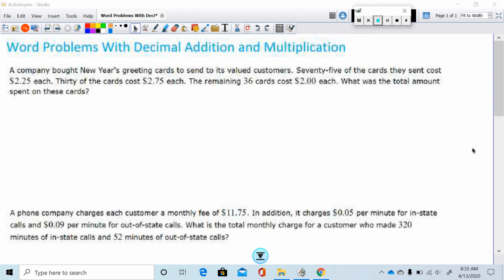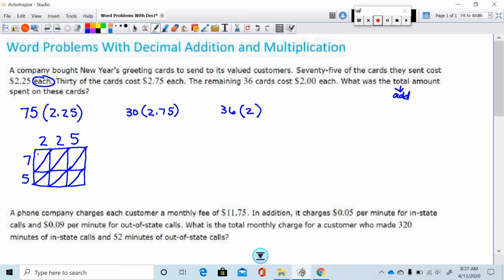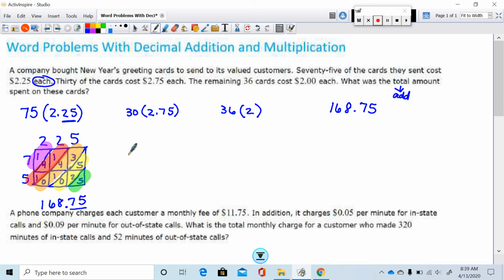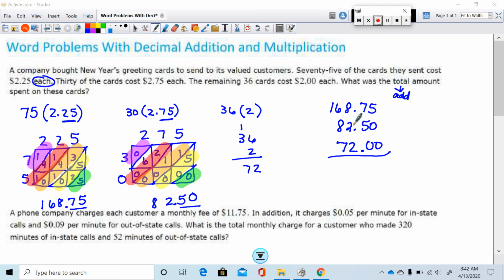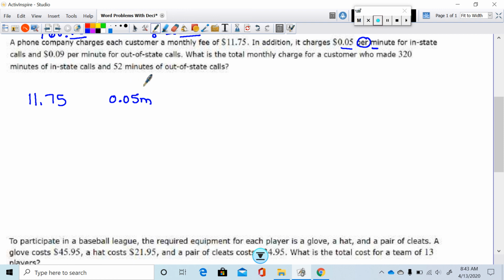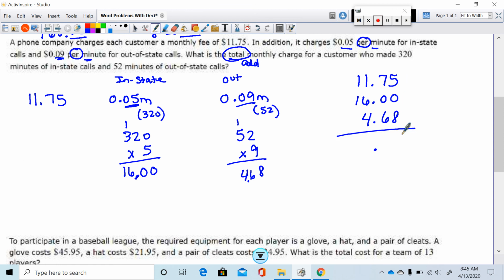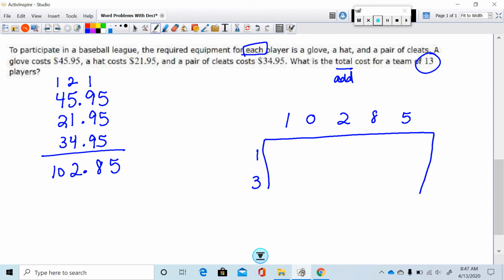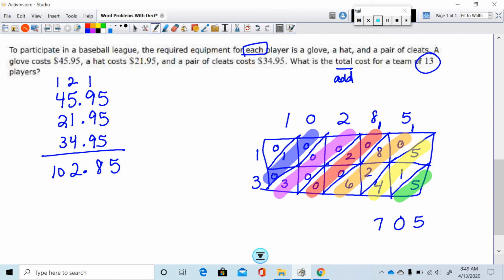Word Problems With Decimal Addition and Multiplication